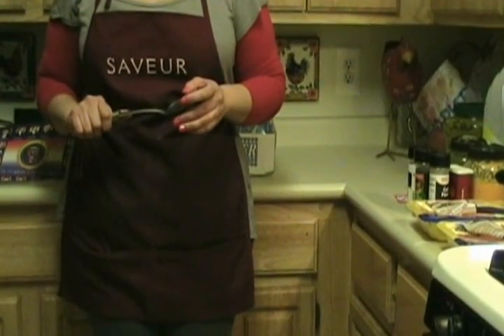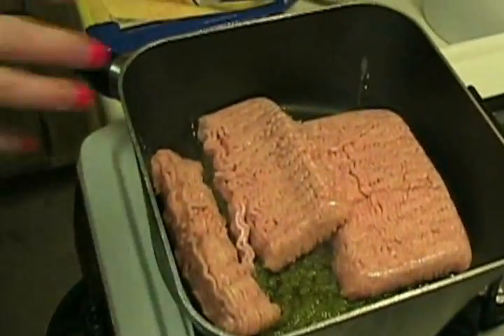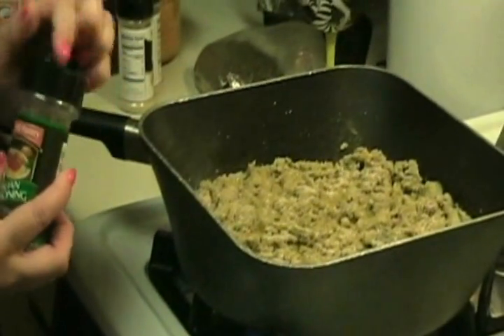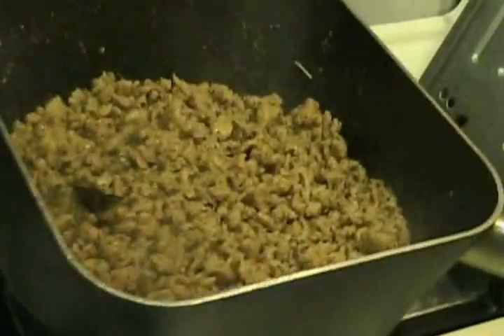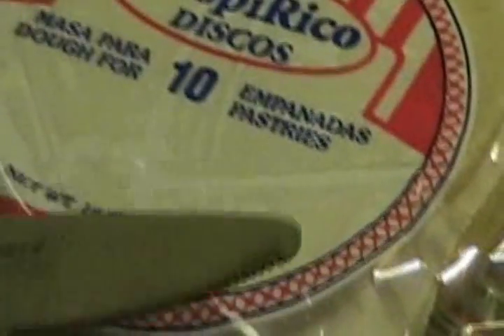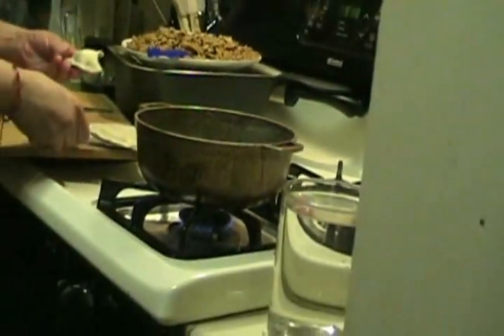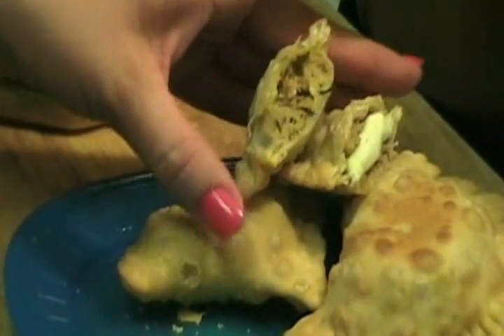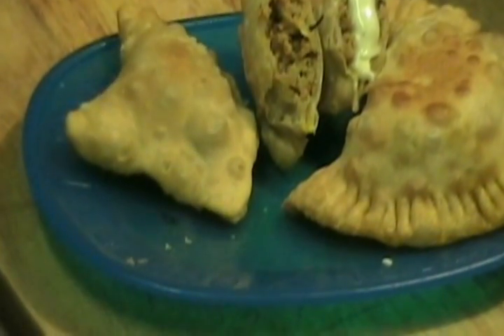Chicken Empanada by Chef Alfi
Chef Alfi once again takes her talents in a different direction combining several cultural foods with her Chicken Empanada Damn seen a riot caused by these empanadas